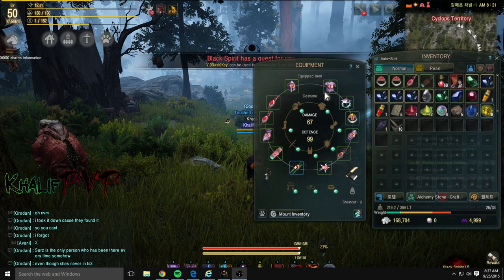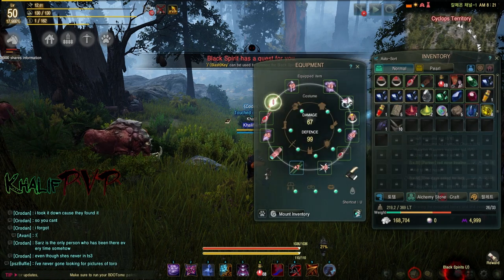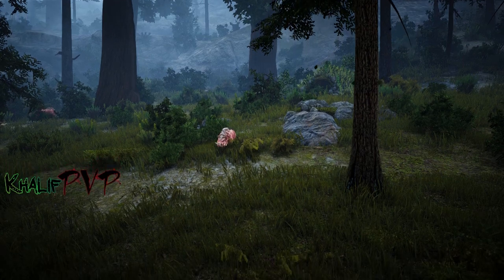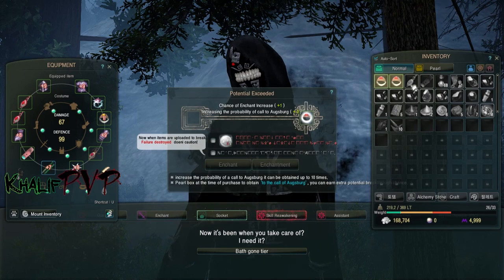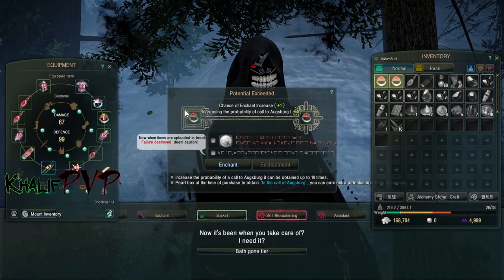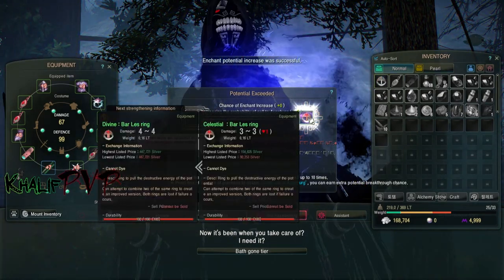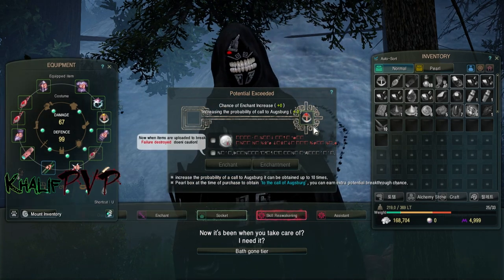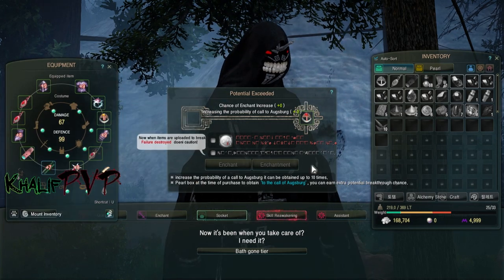How to Enchant Accessories - Black Desert Online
Ever wonder how? Quick